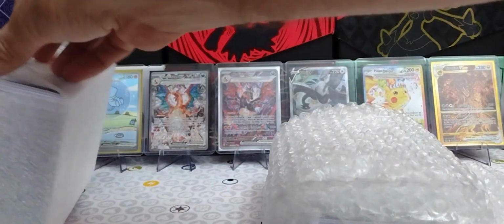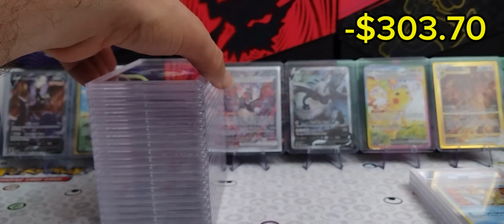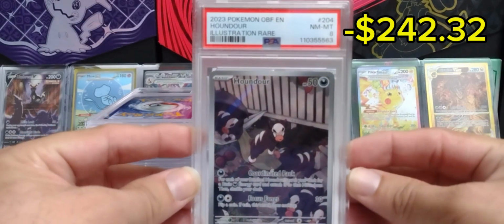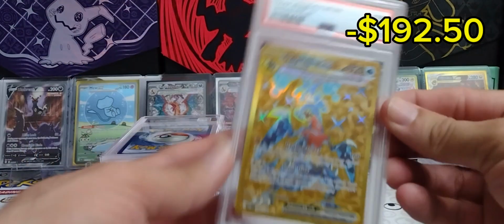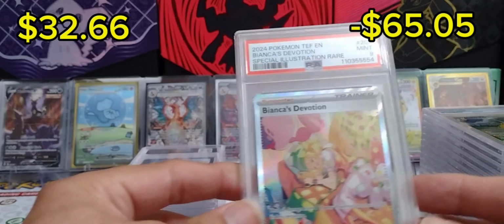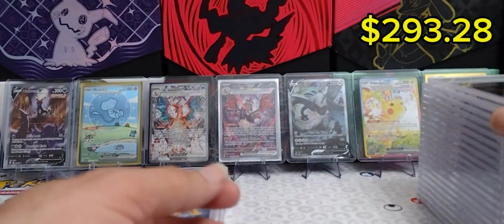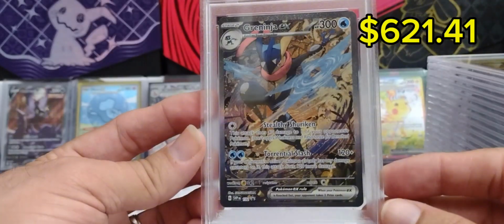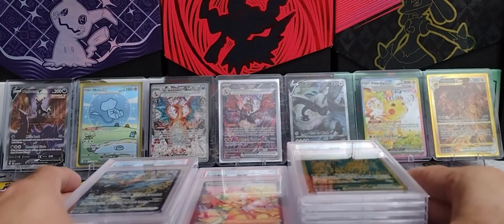My First PSA Submission! Let's See How We Did!!!